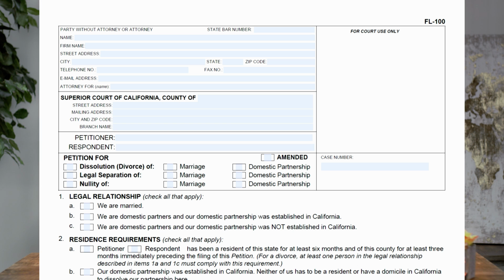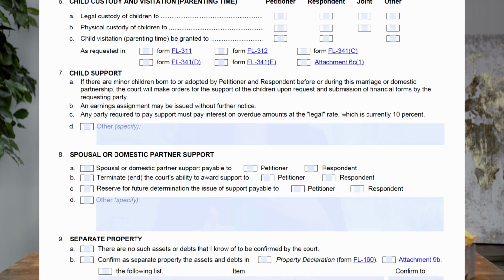How To Complete a California Divorce Petition (FL-100) | Divorce with Dina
Don't do this alone. If you mention our YouTube Channel, you will receive an additional 30-minute strategy session for free! Start now!

For a CA divorce petition, you need the Petition, FL-100, Summons, FL-110, and if you have minor children, UCCJEA, FL-105. You may also need some county forms. Watch to learn more.